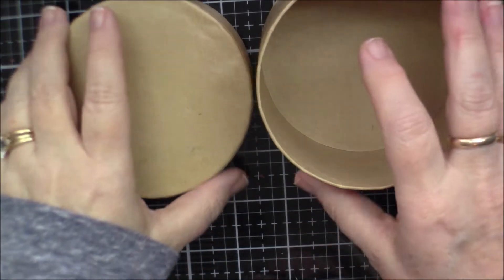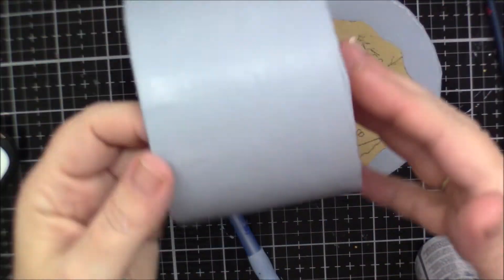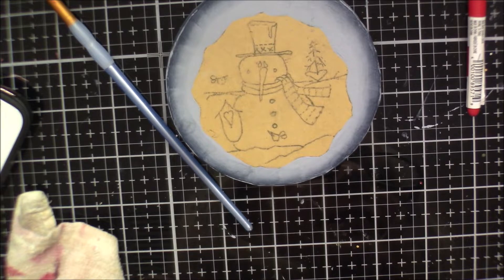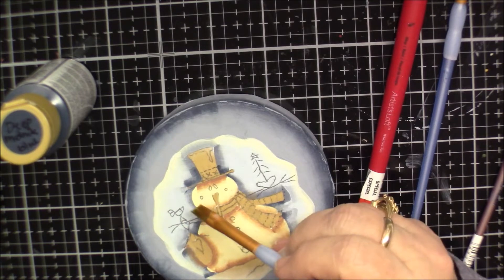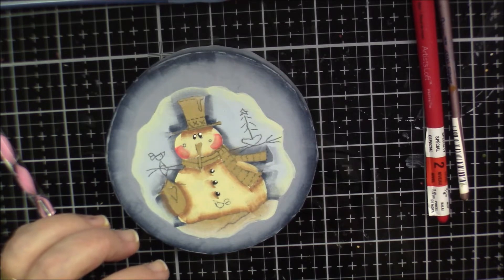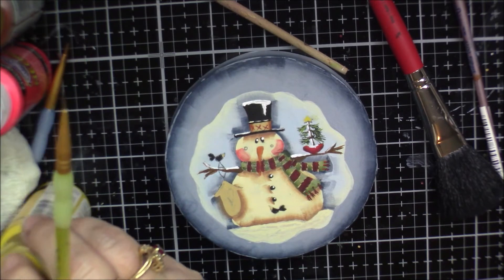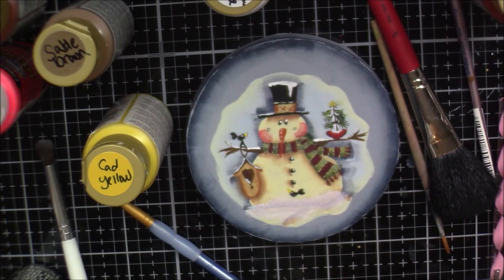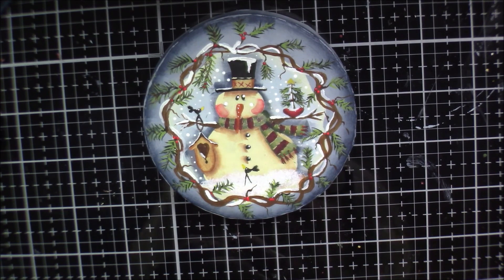12 days of Craftmas Snowman Box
On the 9th day of Craftmas, my true love gave to me a cute decorative painting box with a Snowman on the lid! I loved how this box turned out. I used a box I had bought from the Dollar Tree years ago, Americana paint and another freebie design from Renee Mullins